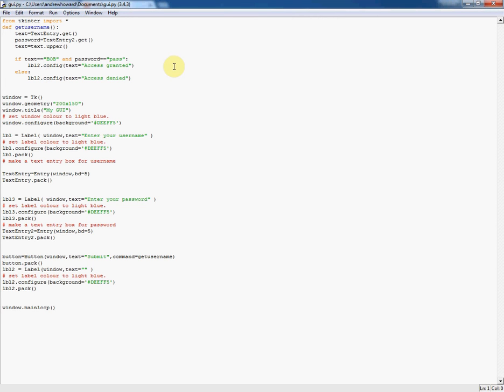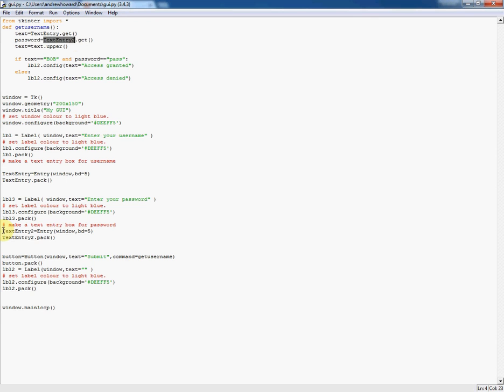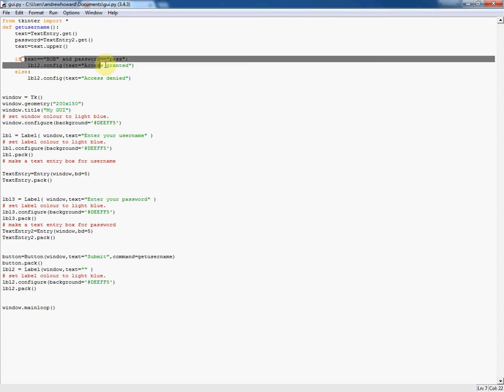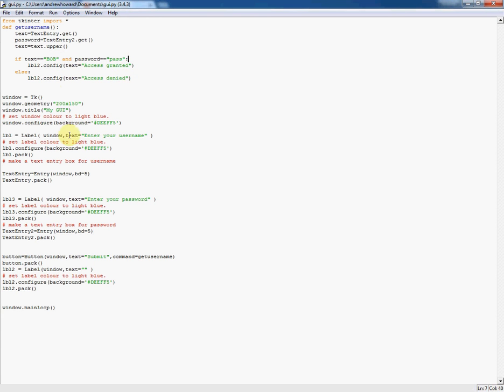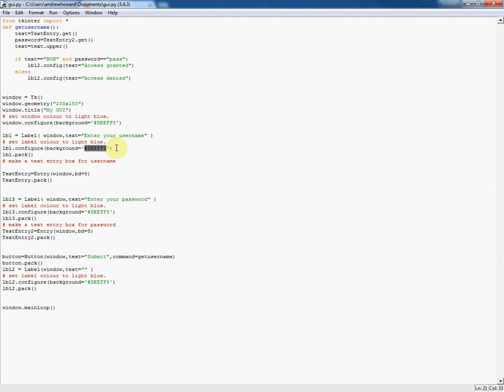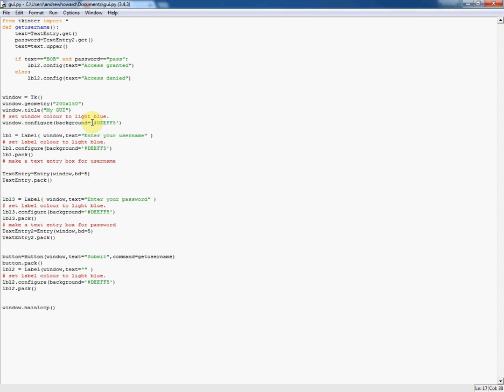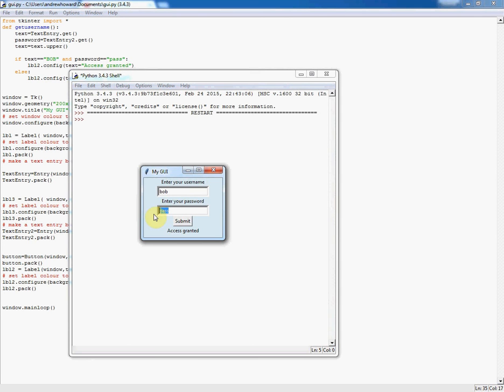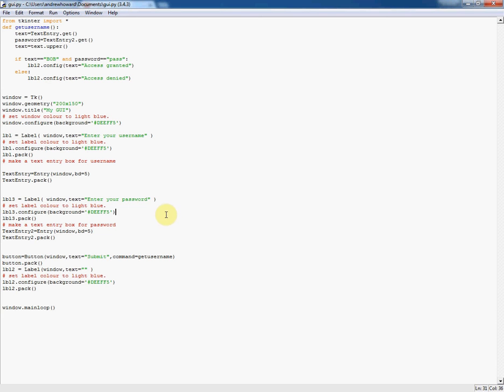GUI's in Python Lesson 5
The next lesson in GUI development in Python 3.4, here we learn how to use logical and to check a username and password. We also learn how to change the colour of our labels and background.